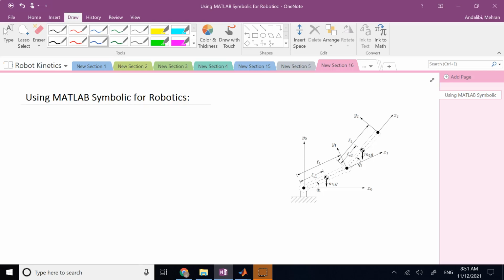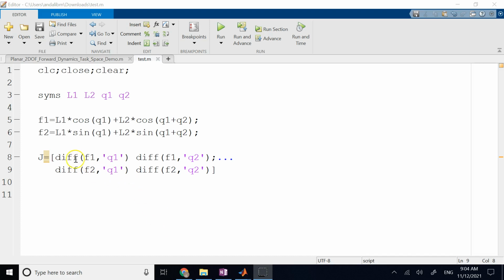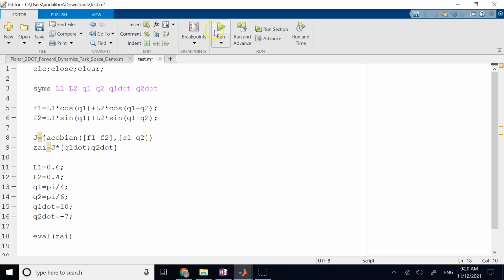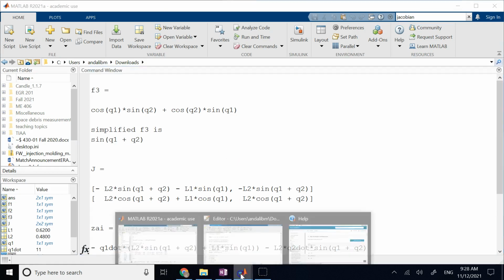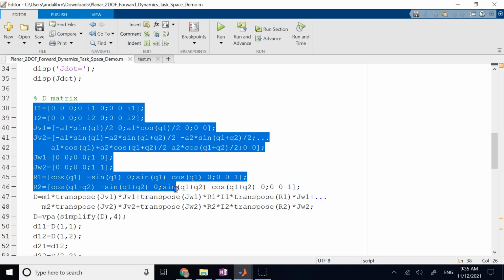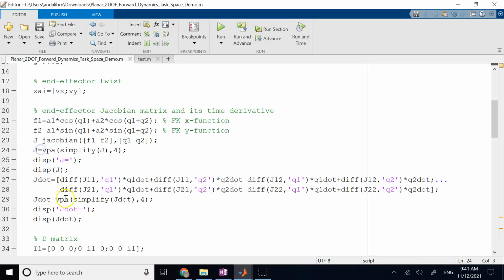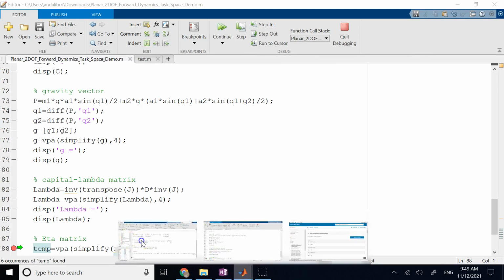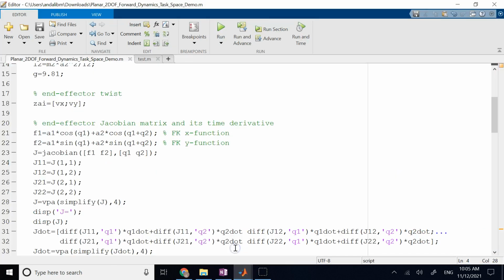Using MATLAB Symbolic for Robotics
Performing routine calculations in robotics using MATLAB symbolic commands are discussed in this video (syms, diff, jacobian, eval, vpa, simplify, pretty).